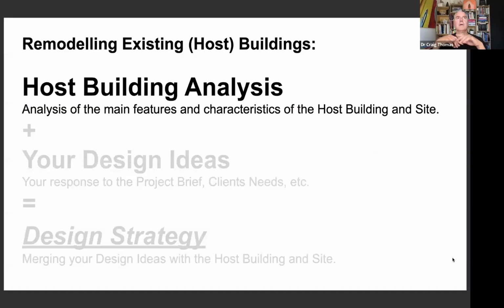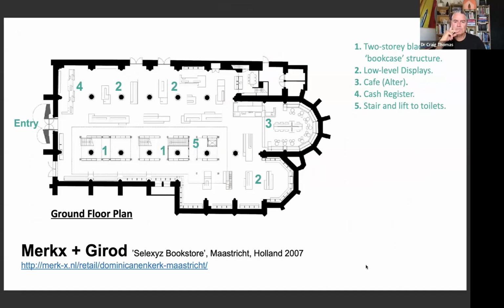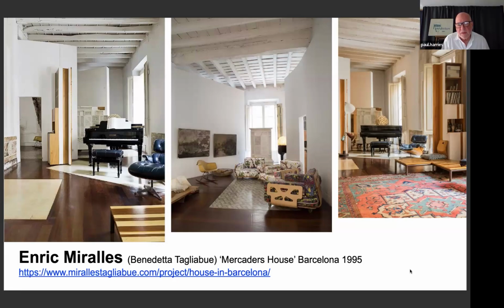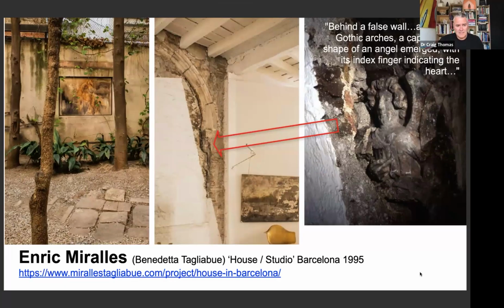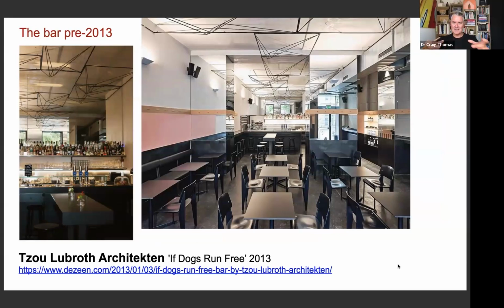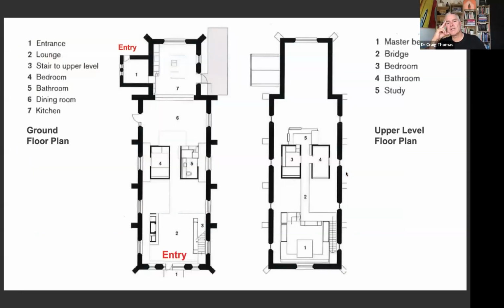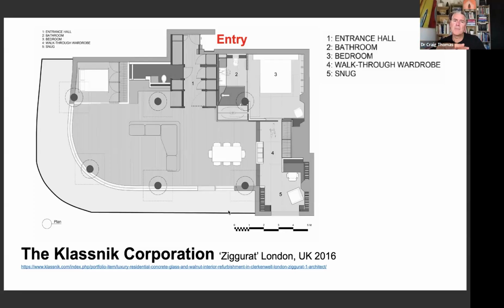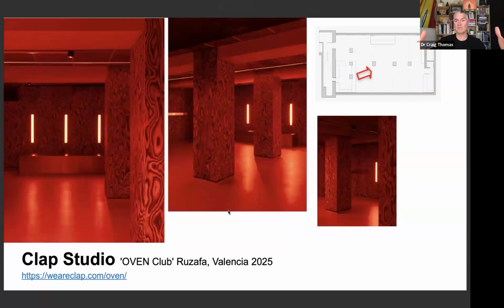Remodelling Existing Buildings - Podcast #2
In this second episode of the Interior Community Podcast, “Remodelling Existing Buildings,” we take a deep dive into one of the core skills in interior design - an essential for anyone creating design strategies for Host spaces, buildings, or sites.

Dr Craig Thomas, Founder of Interior Design Evolution, is joined by Dr Paul Harries, Director at BCHN Architects and Head of the Swansea School of Architecture, University of Wales Trinity Saint David. With decades of combined experience in both practice and education, they share a series of fascinating case studies that explore:

- Host Building Analysis + Your Design Ideas = Design Strategy
- Remodelling definitions & terminology: Insertion, Coexist, Integration, Intervention, Veiled
- How rigorous analysis of a host building, including its existing architectural value, can reveal unexpected design opportunities that can influence your design approach and strategy.
- Why remodelling existing buildings matters now more than ever - from climate impact and the circular economy to embodied carbon and preserving the history of the built environment